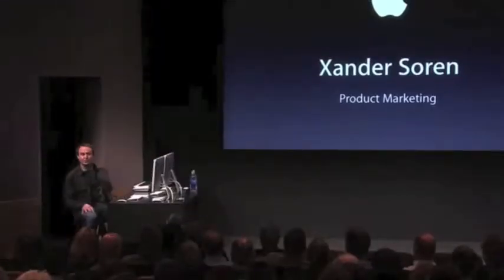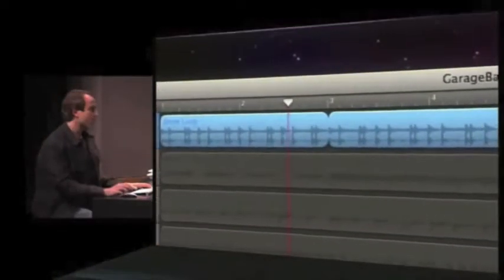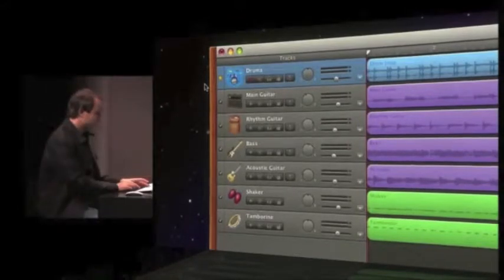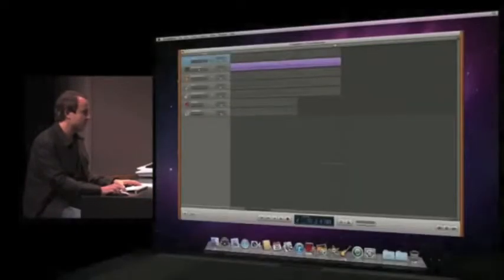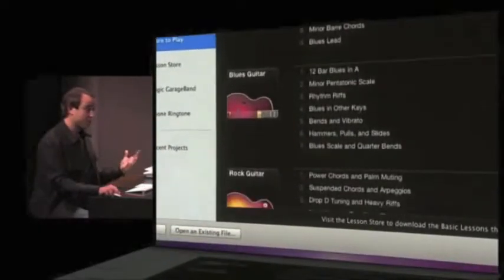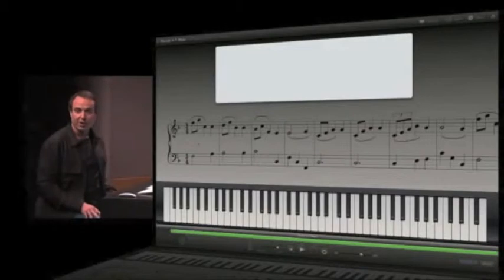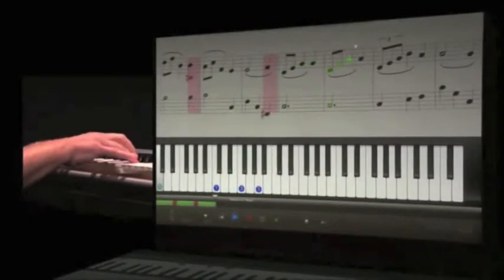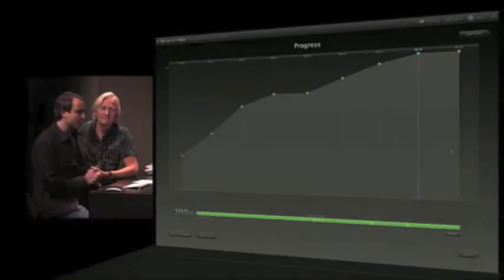Keynote GarageBand11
Presentación del nuevo GarageBand en "Back to Mac" Octubre 2010